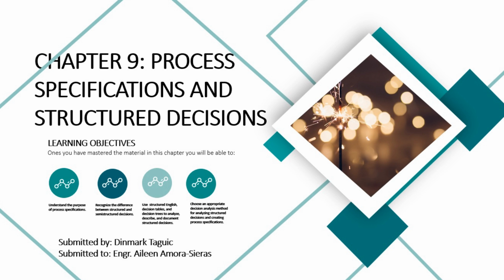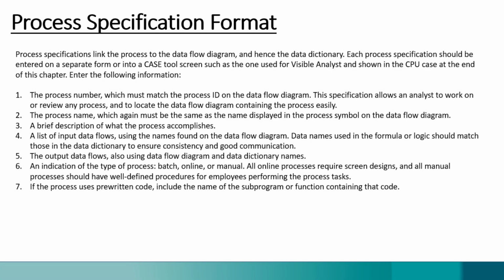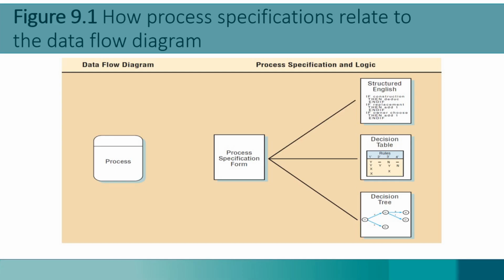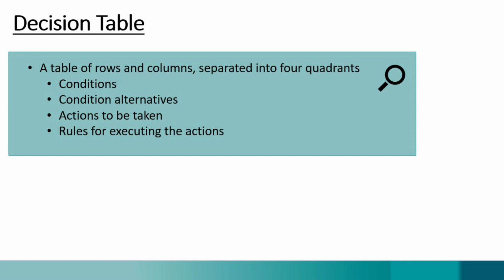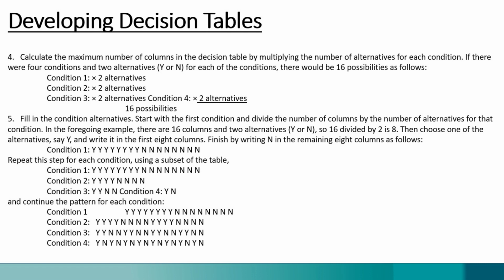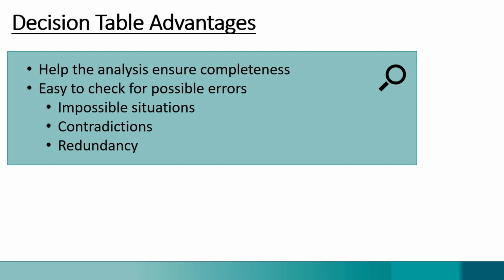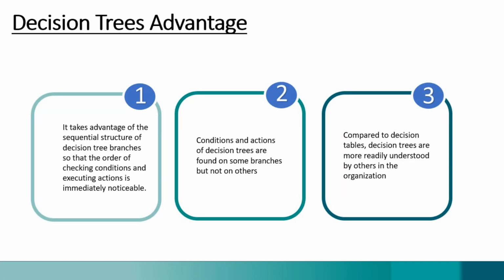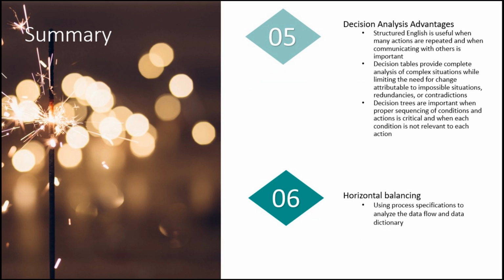Chapter 9 - Process Specification and Structured Decisions (System Analysis and Design by kendall)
This video is explaining the process specification and structured decisions of system analysis and design.